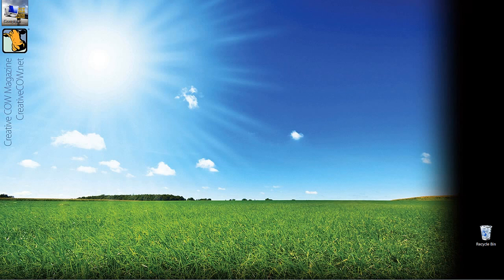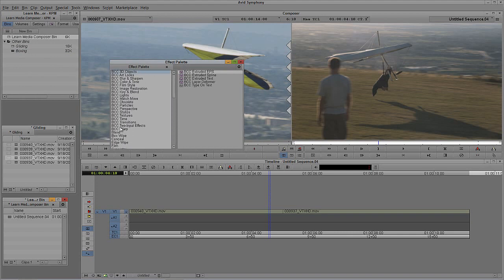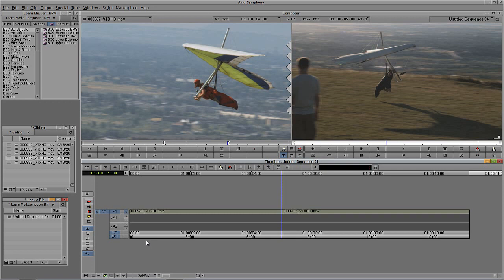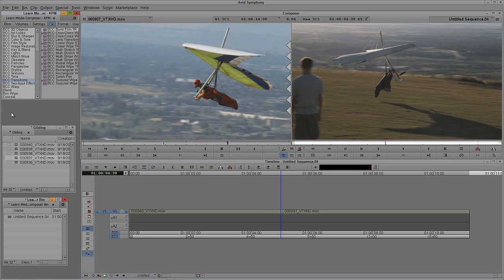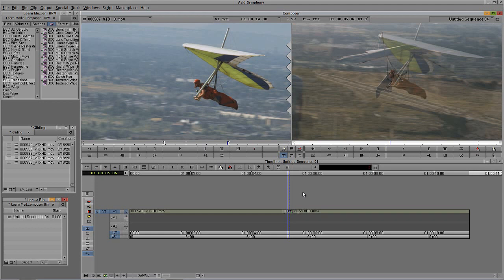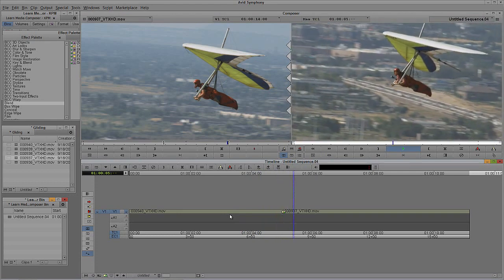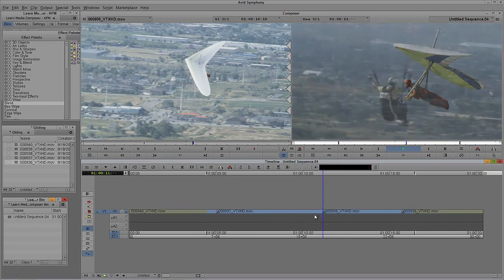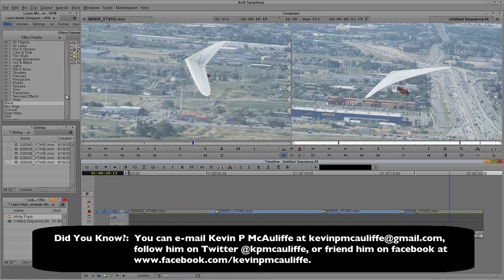Learn Avid's Media Composer Lesson 14: Basic Transitions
In this lesson, Kevin P McAuliffe talks about working with basic transitions in your timeline.  He shows you the long way, and the short way to access the effects, and also shows you everything you need to know to adjust transitions once they've been applied in your timeline, as well as quick ways to add transitions to multiple clips.